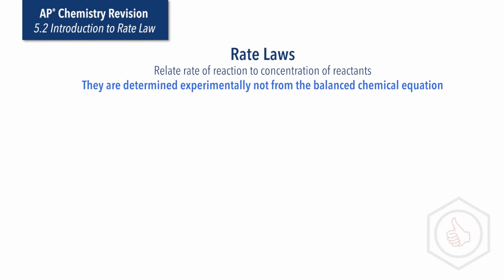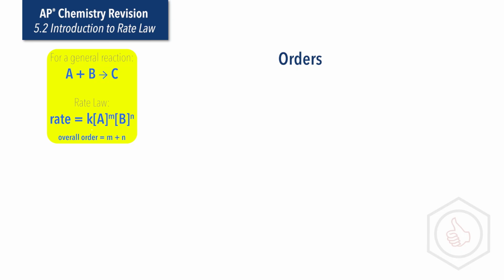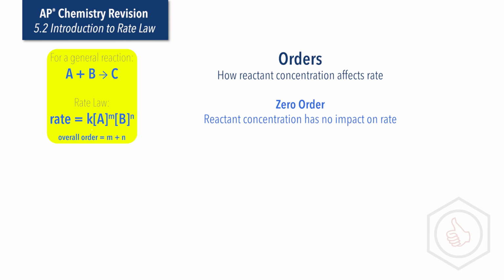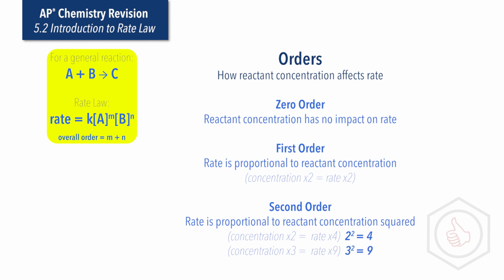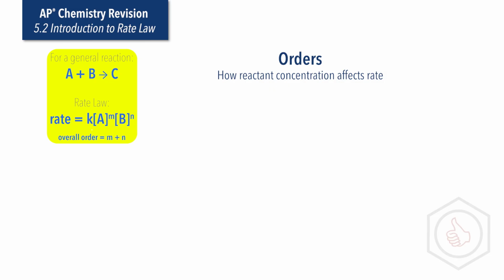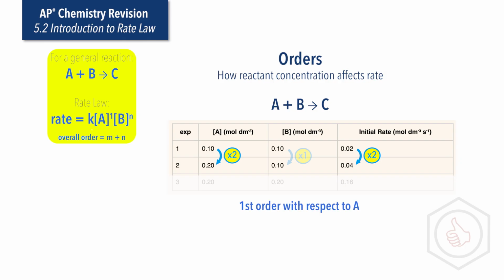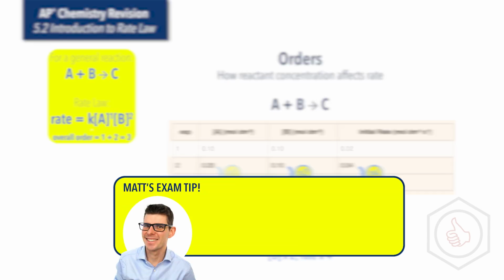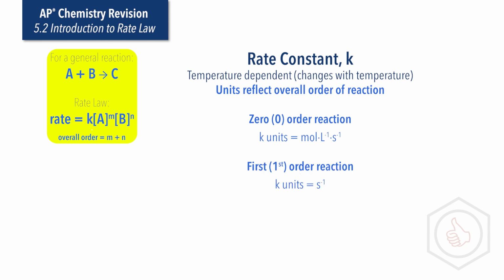AP Chemistry 5.2 – Introduction to Rate Law | Revision Video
AP Chemistry 5.2 explains rate laws:

• What a rate law is
• Why rate laws are found experimentally (not from the equation)
• Reaction order (zero, first, second) and what it means
• Using initial-rate data to determine orders
• The rate constant k and how its units depend on overall order
• Why k changes with temperature

Essential for rate calculations and kinetics questions.

 for free AP, IB, A-level and NCERT (11 + 12) chemistry notes and resources!